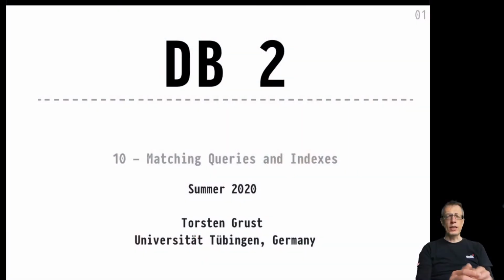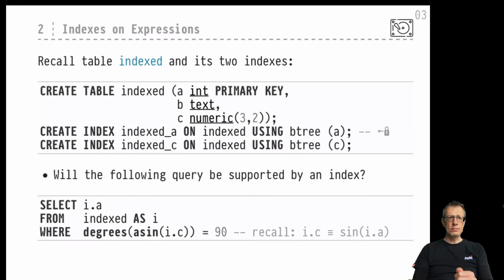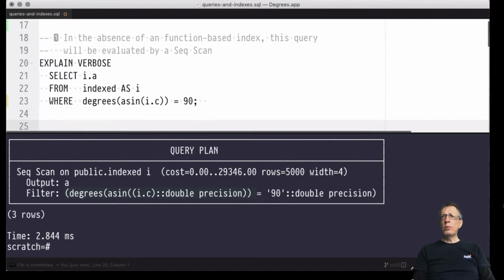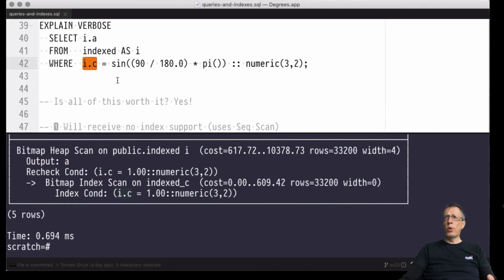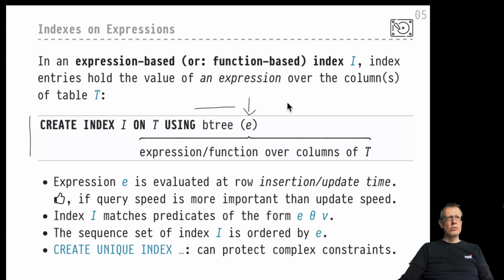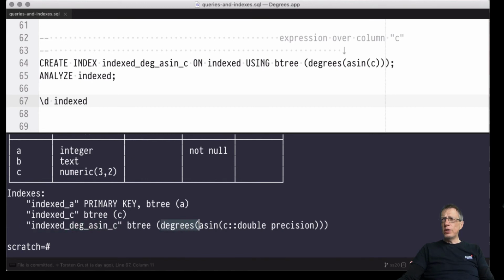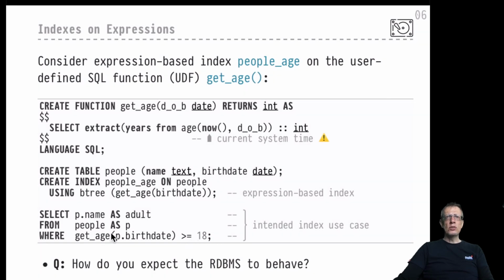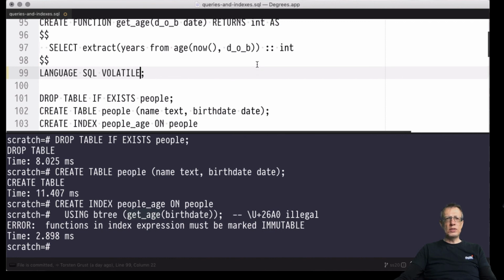DB2 — Chapter #10 — Video #49 — Matching queries and indexes, expression-based indexes